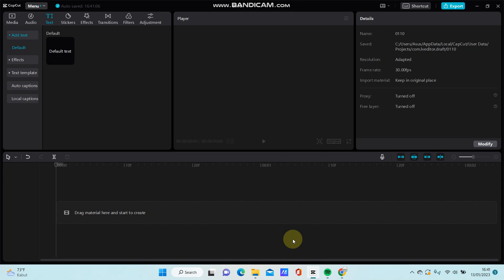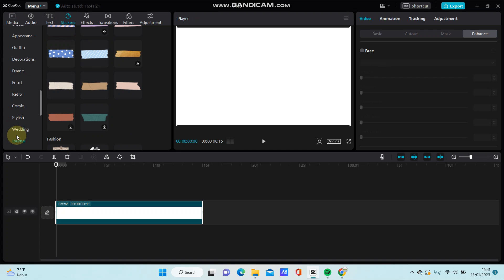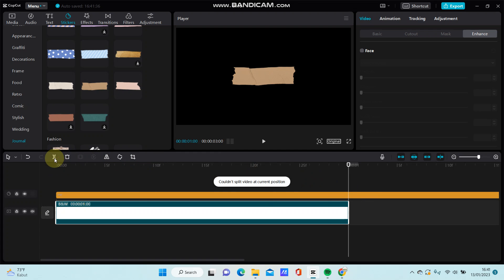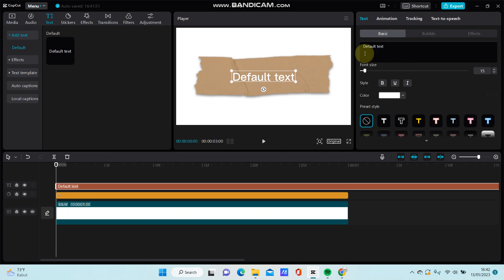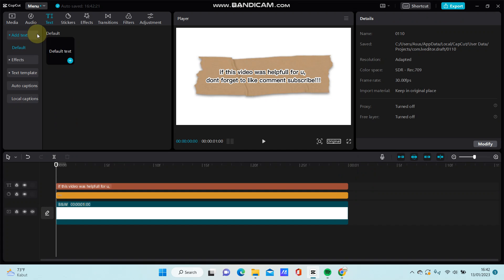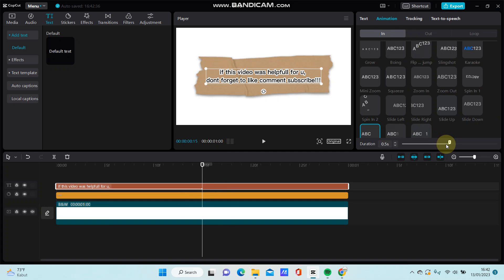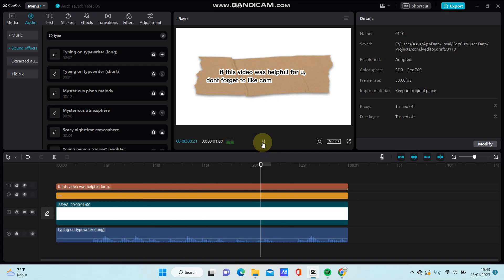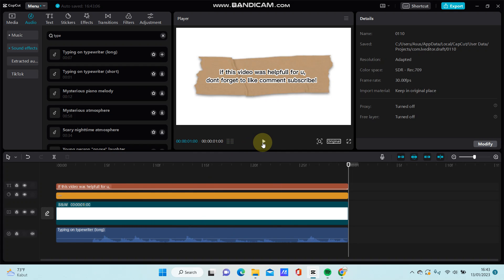Typewriter Text Effect Tutorial On CapCut PC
Want to create Typewriter Text Effect Tutorial On CapCut PC? Here's how you can do that.